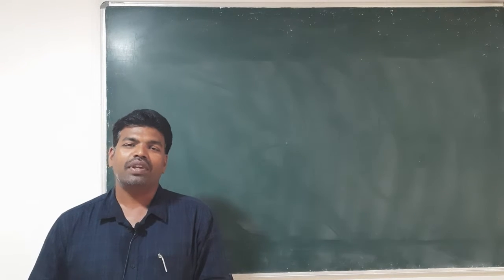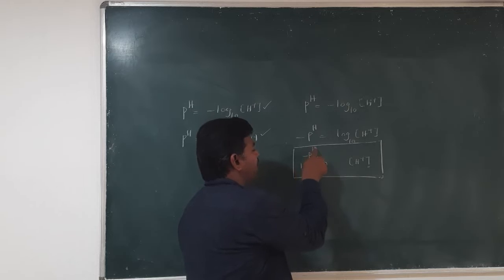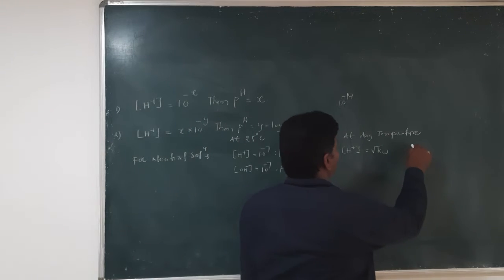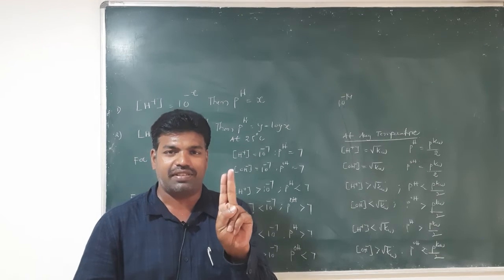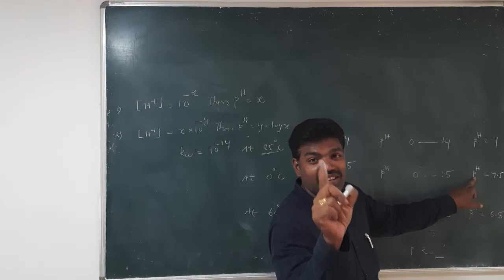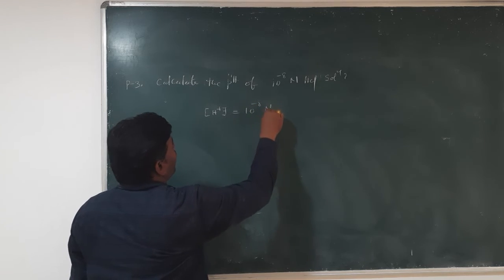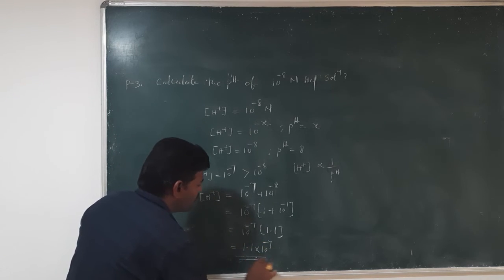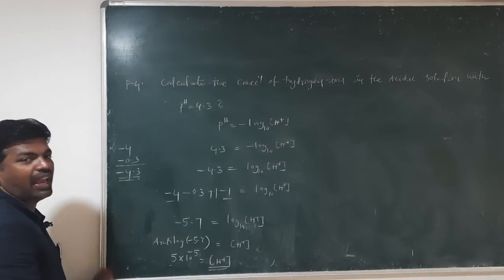Concept of pH (Part-3)- Lecture-12 //pH at any Temperature// Problems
By Dr. Ch. Venkateswararao, Assistant Professor, P. G. Dept. of Chemistry, Sri Y. N. College. Narsapur.